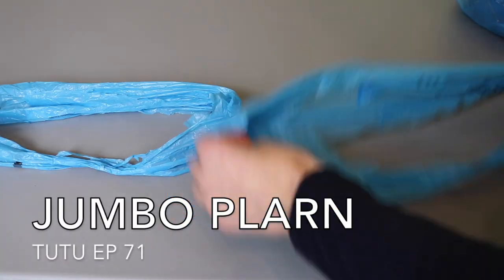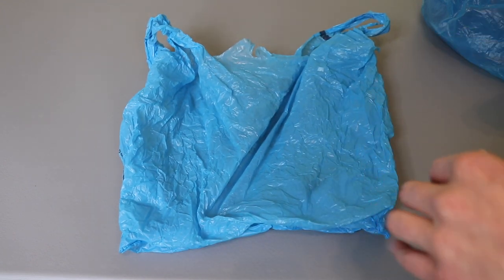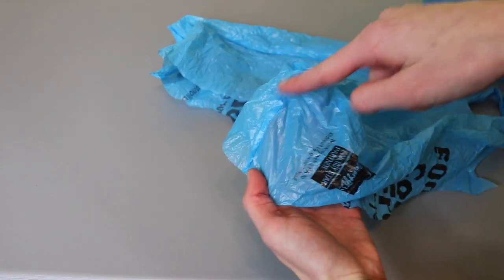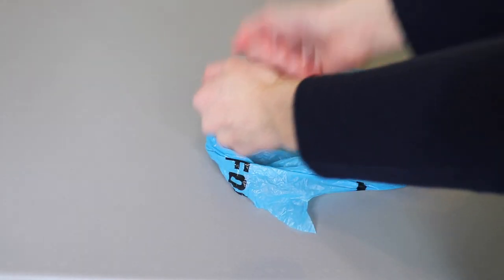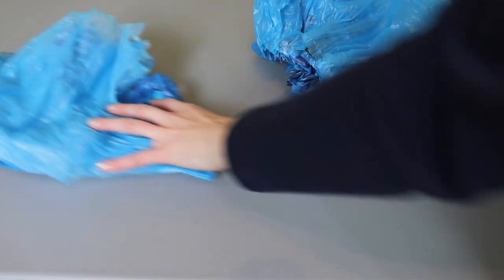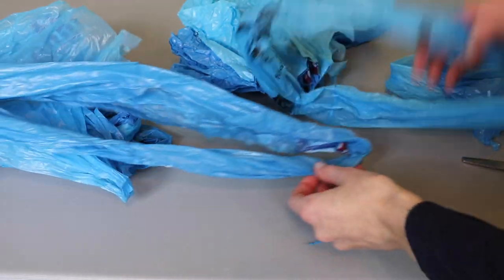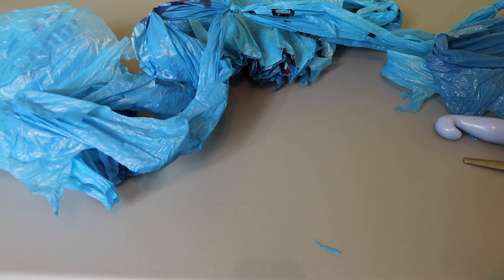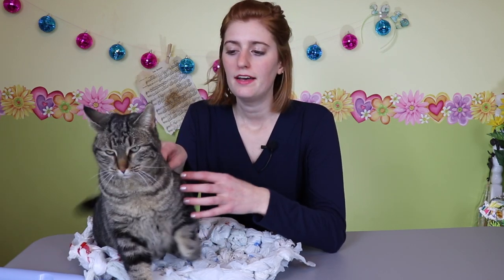How to Make Jumbo Plarn | TuTu Ep 71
Love the idea of plarn, but hate how long it takes to make? Try jumbo plarn! Because this plarn is thicker, you won't need as much to complete your projects. Also, I think it's faster to make. Why not give it a try?

If you stick around to the end of the video, you can meet one of my cats! And of course, let me know what you are crafting!

Size T (30.00mm) Crochet Hook
Here is some fun yarn to try with the jumbo crochet hook